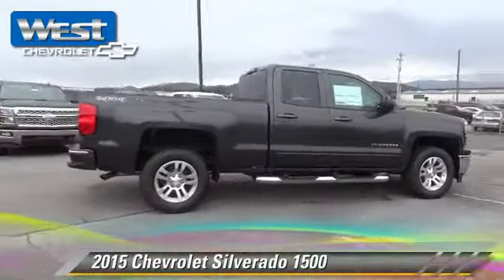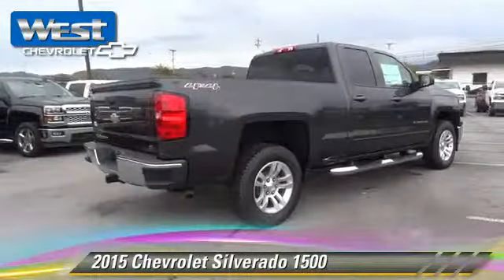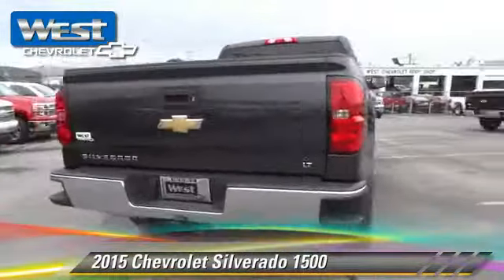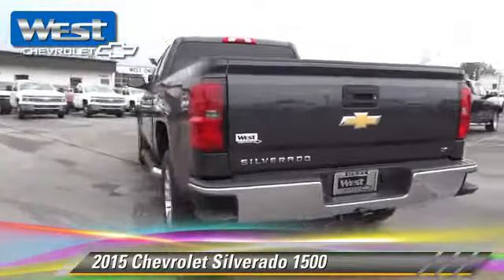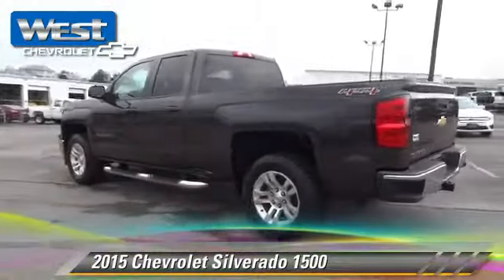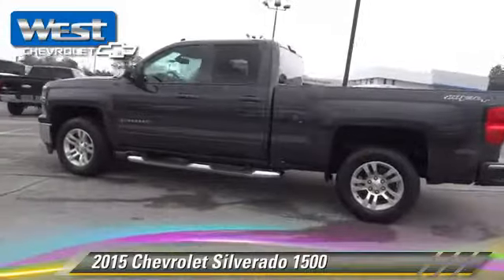New 2015 Chevrolet Silverado 1500 - Alcoa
West Chevrolet

2015 Chevrolet Silverado 1500

$41,850

Color: Gray
Engine: 5.3L V8
Transmission: 6 Spd Automatic
Miles: 6
VIN: 1GCVKRECXFZ168448
Stock: 168448

This vehicle features: Front Side Air Bag, Passenger Air Bag, Power Windows, Rear Bench Seat, Pass-Through Rear Seat, 6-Speaker Audio System, Wheelhouse liners rear, Tailgate EZ-Lift and Lower, Steering Electric Power Steering (EPS) assist ra, Battery heavy-duty 730 cold-cranking amps/70 Amp-, Four Wheel Drive, Transfer case electronic Autotrac with rotary dia, Driver Air Bag, Daytime Running Lights, Stability Control, Driver Illuminated Vanity Mirror, Passenger Vanity Mirror, Power Steering, Air bags dual-stage frontal and side-impact driv, StabiliTrak stability control system with Proacti, Assist handle front passenger on A-pillar, Visors driver and front passenger illuminated van, Driver Information Center 4.2-inch diagonal color, Instrumentation 6-gauge cluster featuring speedom, Glass deep-tinted, Mirror caps body-color (Mirror caps will be black, Headlamps halogen reflector, CornerStep rear bumper, Tailgate and bed rail protection cap top, Bumper rear chrome, Exhaust aluminized stainless-steel muffler and ta, Brakes 4-wheel disc with DURALIFE rotors 4-wheel, Cooling external engine oil cooler, Rear axle 3.42 ratio (Standard on 4WD (LV3) 4.3L, Tire Pressure Monitor, Traction Control, Driver Vanity Mirror, Rear Privacy Glass, 4-Wheel Disc Brakes, ABS, Windows power front and rear with driver express, Seat rear 60/40 folding bench (folds up) 3-passe, Door handles body-color (Door handles will be bla, Grille chrome with chrome surround chrome with c, Moldings bodyside body color, Tailgate locking utilizes same key as ignition an, Lamps cargo area cab mounted with switch on cent, Bumper front chrome, Tire carrier lock keyed cylinder lock that utiliz, Suspension Package Handling/Trailering, Frame fully-boxed hydroformed front section, Alternator 150 amps, Body Pick Up Box, GVWR 7100 lbs. (3221 kg) (Requires 4WD models and

[DFIN:3:3209296:A:637:937F0FE9:3784c6099c29737b3f1772dd84ad0672]